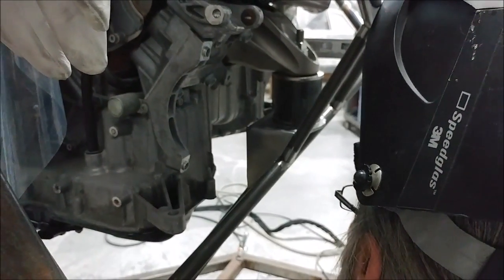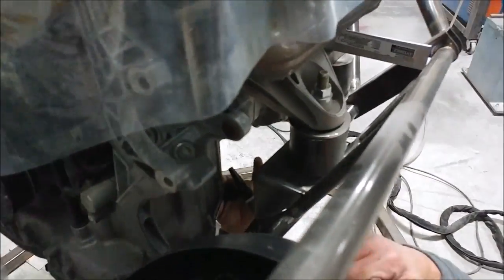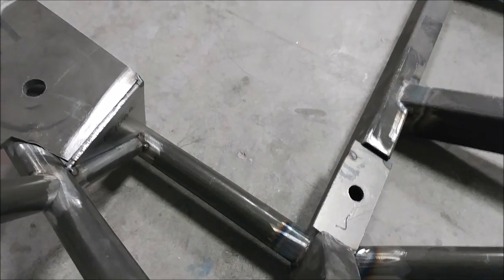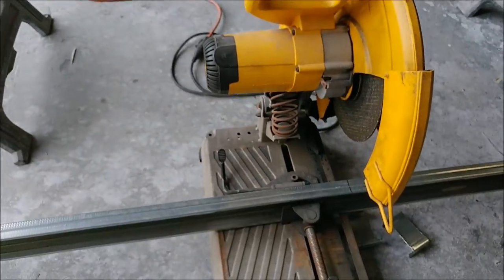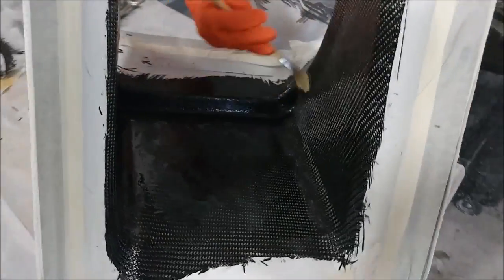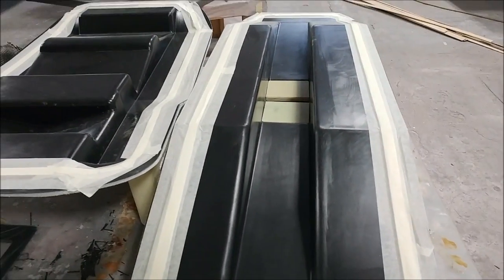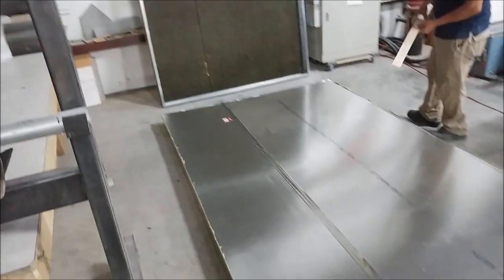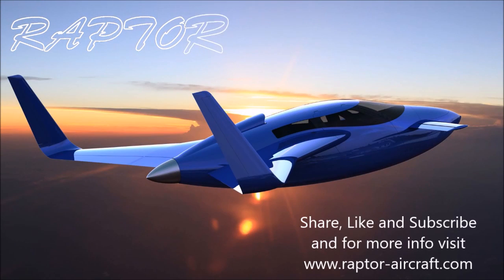Raptor Aircraft February 28th 2017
Tacking the engine mount pieces into place. Beginning work on our makeshift oven.